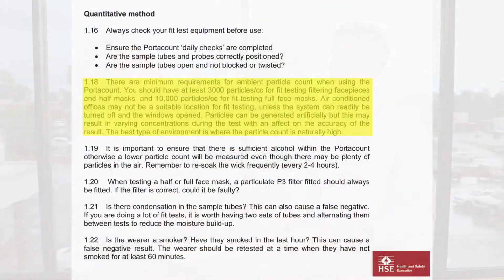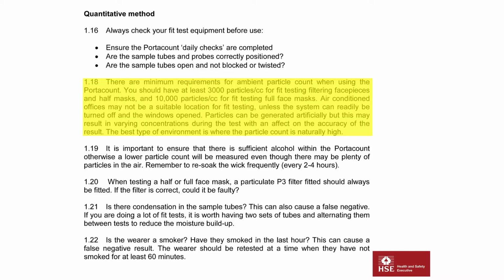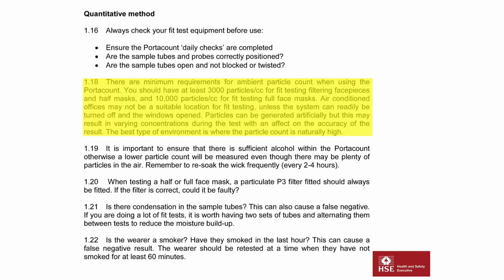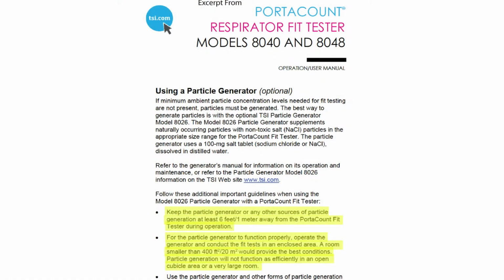Facts In Fit Testing: Environmental Requirements When Fit Testing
An in-depth look at environmental requirements when fit testing with ambient aerosol/cnc versus controlled negative pressure technology.